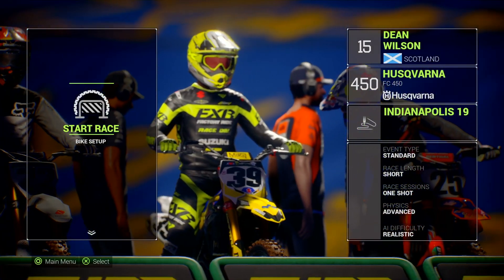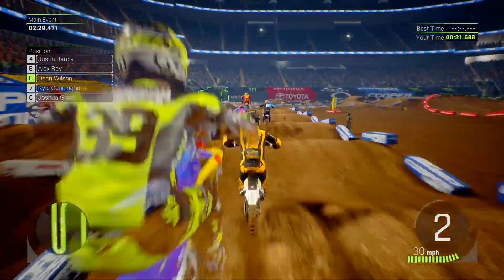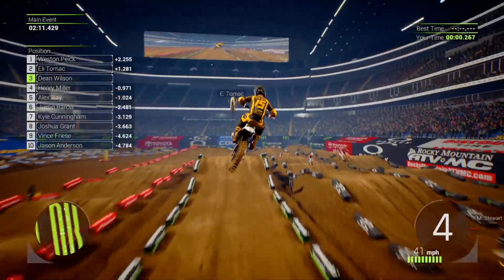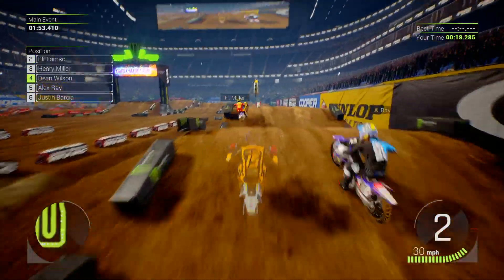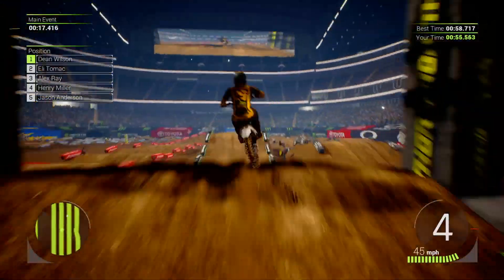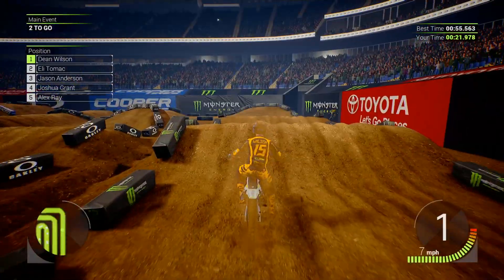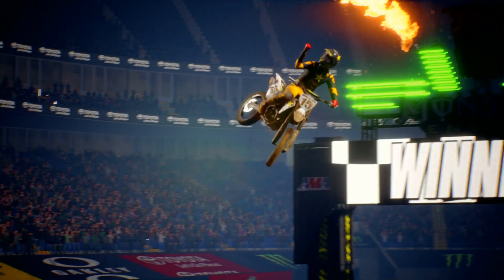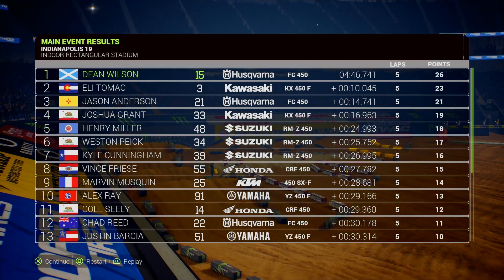Indianapolis Supercross 2019.Monster energy Supercross 2